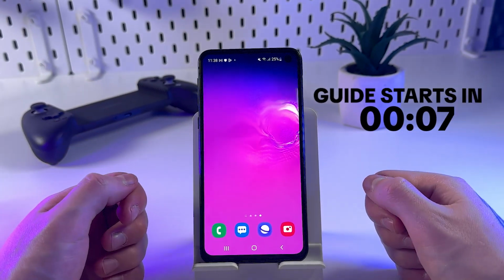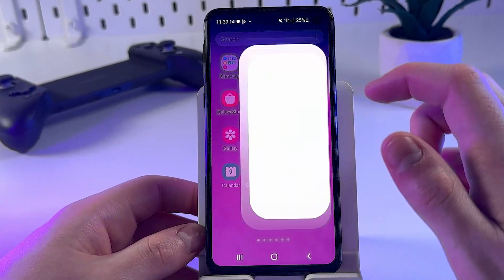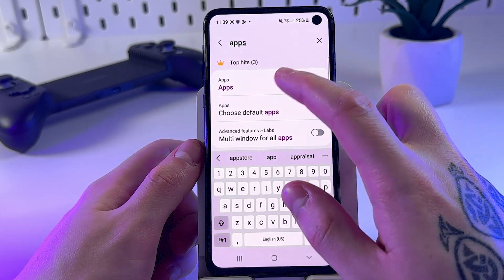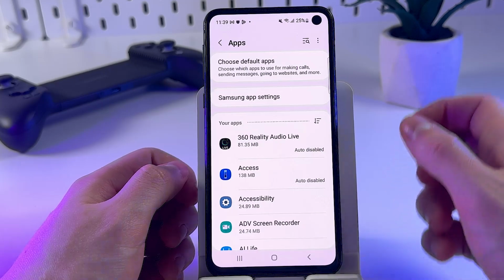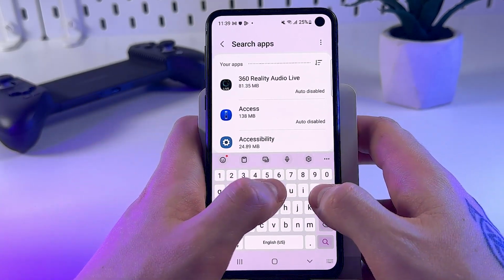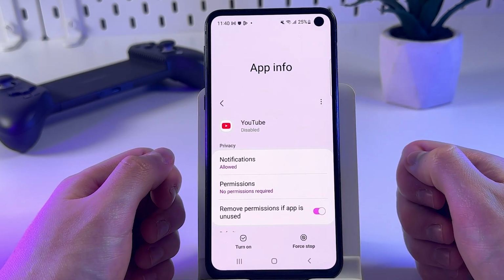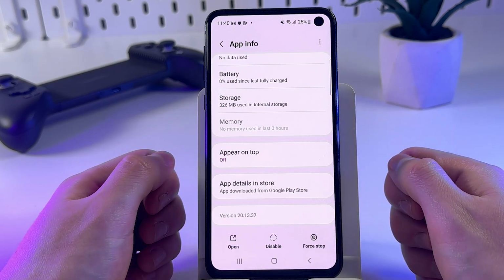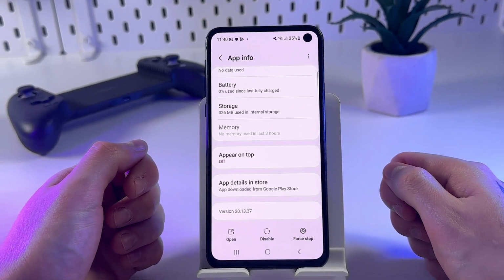How to Enable Disabled Apps on Your Android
Struggling to reactivate an app you've previously disabled on your Android device? Don't worry; this video is here to guide you through every step with ease. From navigating to the 'Settings' menu to finding that elusive 'Enable' button, I've got you covered! You won't have to spend hours searching for information elsewhere. Whether your Android labels it under 'Apps', 'Apps & notifications', or 'Applications', this tutorial simplifies the process, ensuring you can get back to using your favorite apps in no time.

This video also covers the following topics:
- Reactivating Disabled Apps on Your Android Device
- Enable Your Favorite Apps Again on Android
- Android Tutorial: Turning Disabled Apps Back On